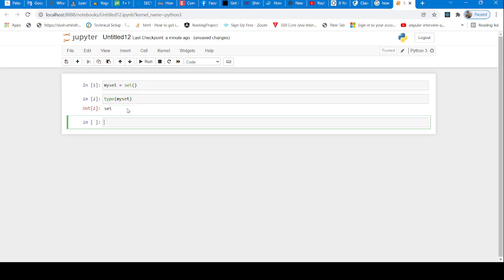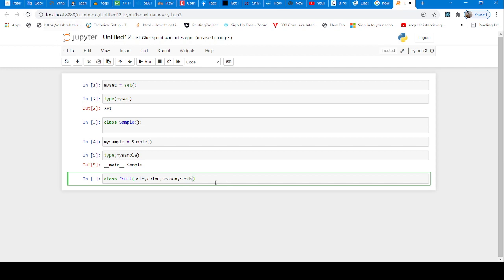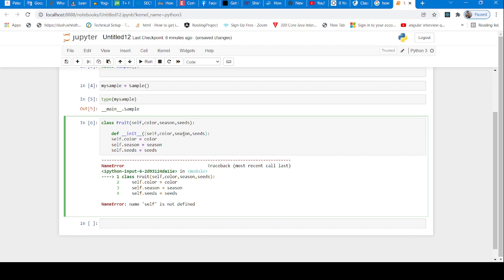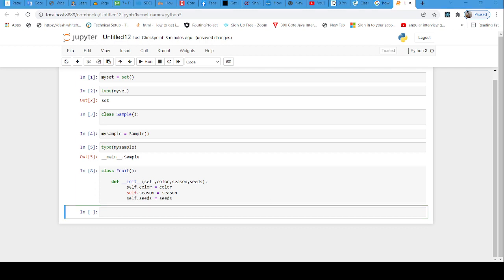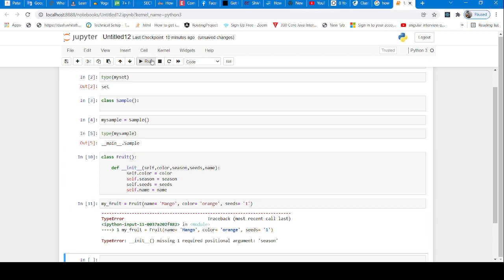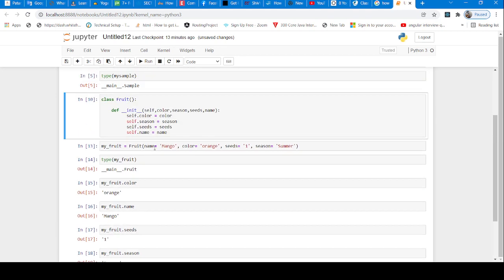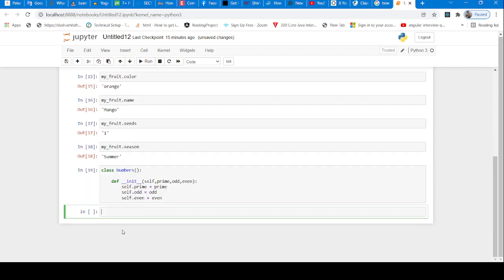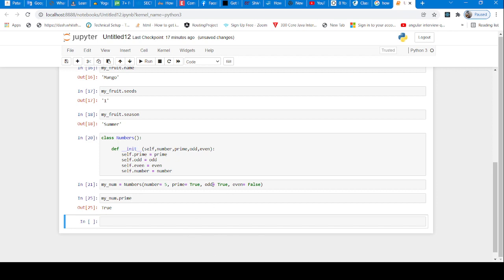Object Orientated Programming - Class & Attributes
Class and attributes allow to make your own definition.
1st Syntax -
class Sample():
         pass

2nd Syntax -
class Fruit():
         def __init__(self,color,season,seeds):
              self.color = color
              self.season = season
              self.seeds = seeds

The process of the code

1) Take in the argument
2)Define our arguments
3)Use the arguments